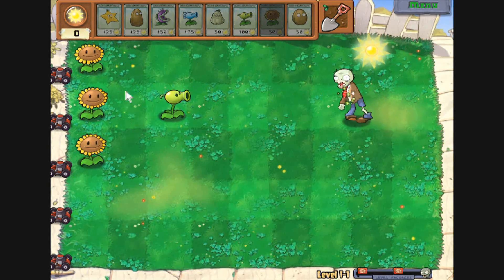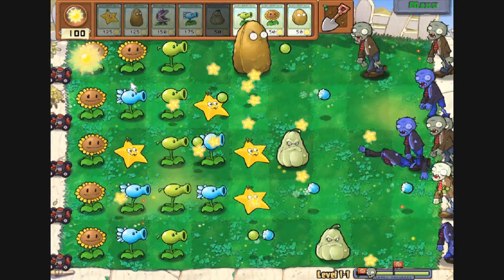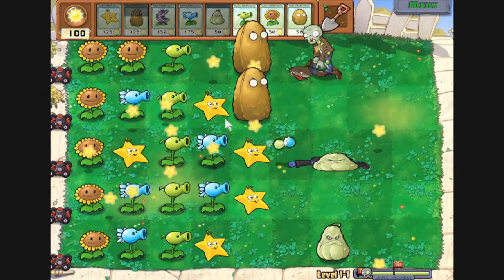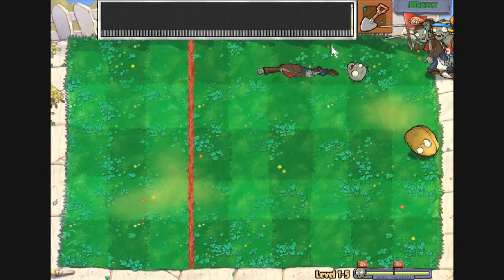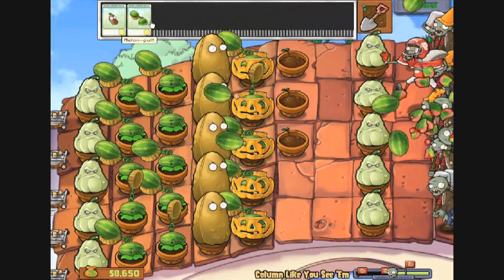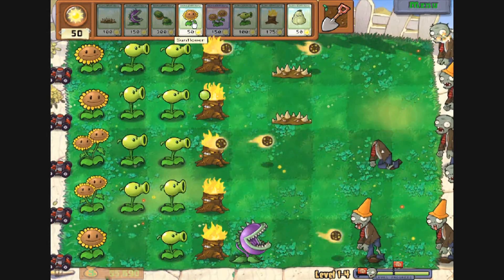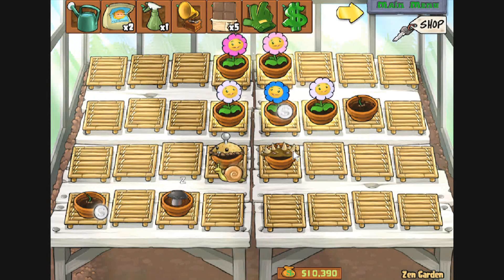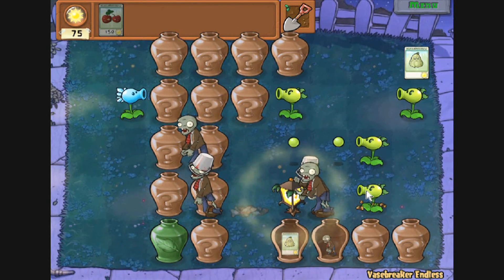CGRoverboard PLANTS VS. ZOMBIES for PC Video Game Review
Plants vs. Zombies is a tower defense game originally released in 2009. In this game you have to protect your house from a zombie invasion using plants that will attack and defend your yard. There are both single player and co-op adventure modes to explore with countless waves of zombies to fight. This video game review is brought to you by Classic Game Room's Jen for CGRoverboard and features gameplay footage from the PC version of Plants vs. Zombies, published and developed by PopCap Games. Available on PC, Mac, iPhone, iPad, Android devices, Xbox Live Arcade, Nintendo DS, PlayStation Network, and on DSiWare.